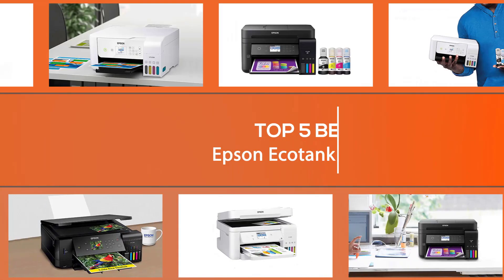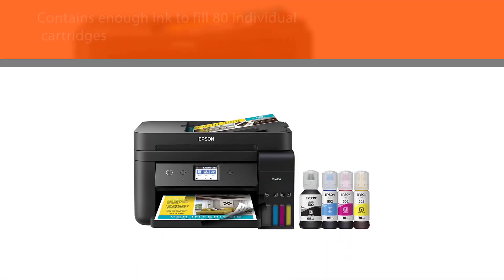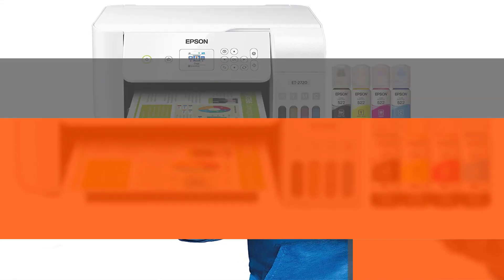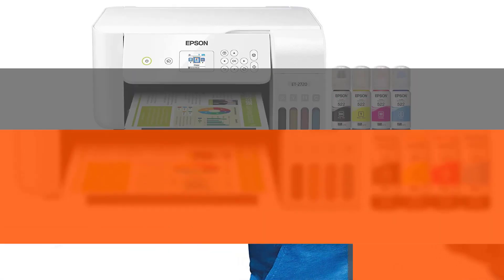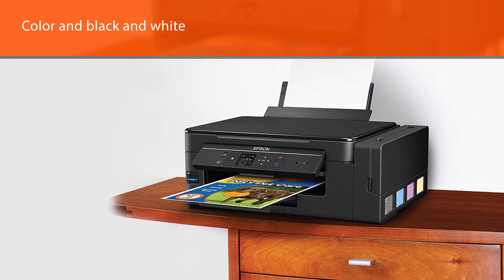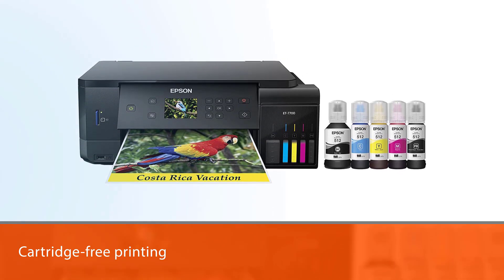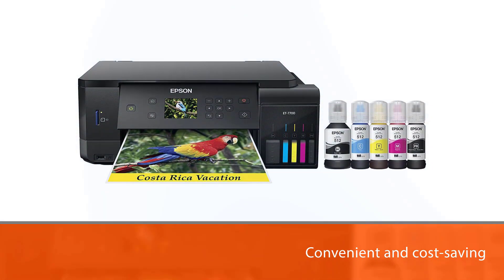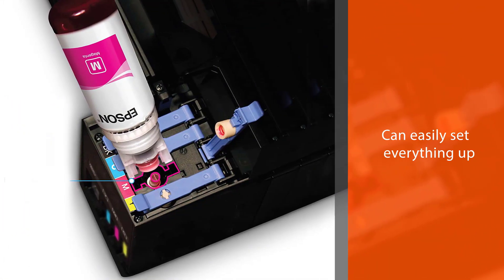Top 5 Best Epson Ecotank Printers for Business [Review 2023]All-In-One Printer With Scanner & Copier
Here is the list of five best Epson eco tank printers:
1. Epson EcoTank ET-4760 Wireless Color Supertank Printer
2. Epson EcoTank ET-2720 Wireless Color All-in-One Supertank Printer
3. Epson Expression ET-2650 EcoTank Wireless Color Supertank Printer
4. Epson Expression Premium EcoTank Wireless 5-Color Supertank Printer
5. Epson WorkForce ET-3750 EcoTank Wireless Color Supertank Printer

🕕Timestamps🕕
00:11 - Top 5 Best Epson Ecotank Printer
00:23 - Epson EcoTank ET-4760 Wireless Color Supertank Printer
01:12 - Epson EcoTank ET-2720 Wireless Color All-in-One Supertank Printer
02:02 - Epson Expression ET-2650 EcoTank Wireless Color Supertank Printer
02:51 - Epson Expression Premium EcoTank Wireless 5-Color Supertank Printer
03:39 - Epson WorkForce ET-3750 EcoTank Wireless Color Supertank Printer

🤨 What is an Epson eco tank printer?
Unlike a normal inkjet printer, Epson EcoTank printers eliminate the need for ink cartridges with their unique, refillable ink tank system.

#1. best Epson eco tank printers-entry level full suspension mountain bikes